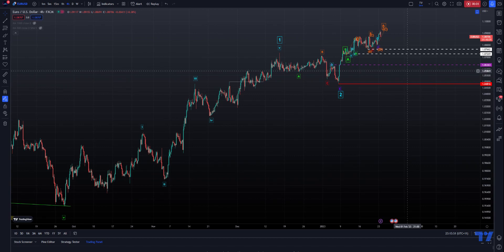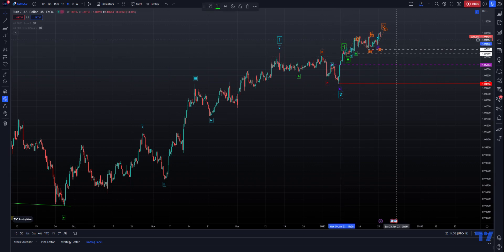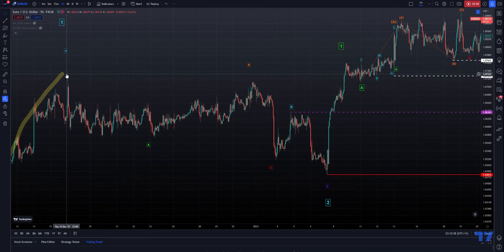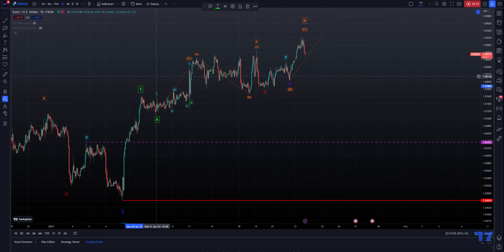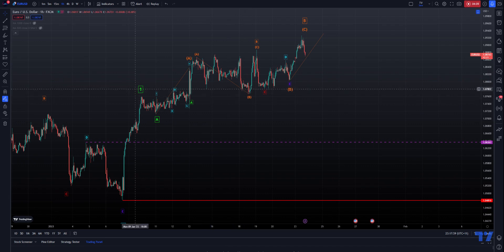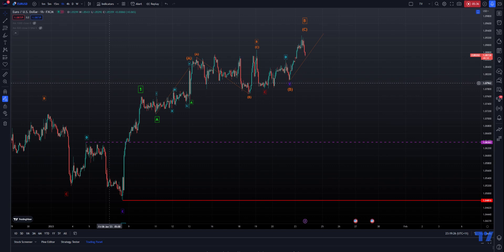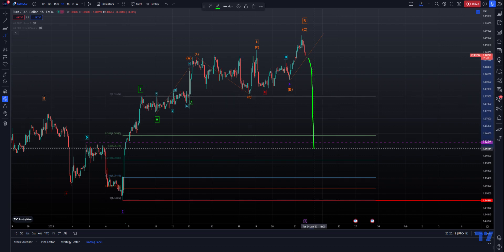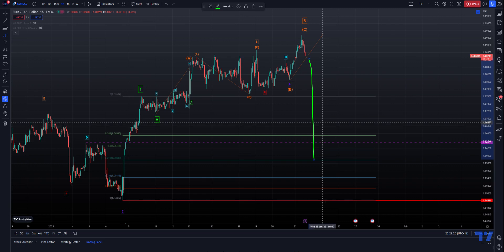AW Euro Dollar Analysis - The Wave E Idea Lives On...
It appears that all that was required was patience...

Eventually it has led me to a fairly clear count that indicates further strengthening of the Euro versus the US Dollar.

The setup is becoming much clearer now that we have a 1-2 setup evolving for what appears to be the start of Wave 3.

After trying many combinations of labelling using AriasWave, I must admit, this count looks compelling.

We still have a little lower to fall here in order to lower the risk and before I post an official long idea based off this count.

The whole point of going through every possibility is the type of effort required to get to where we are now.

Planning and preparing for a decent swing trade based on some very clear wave structures.